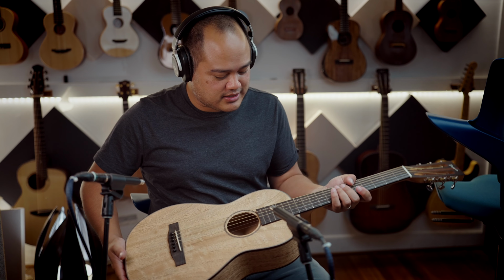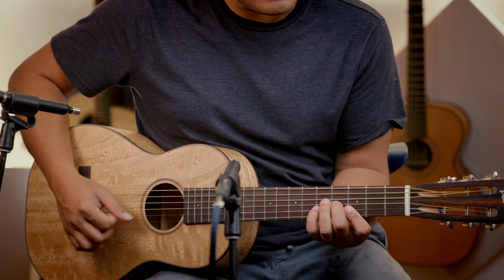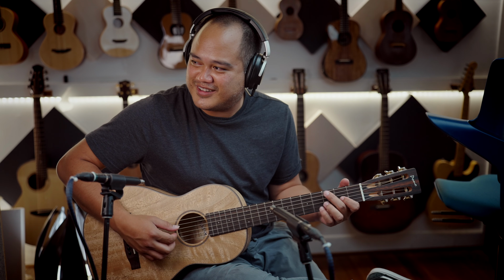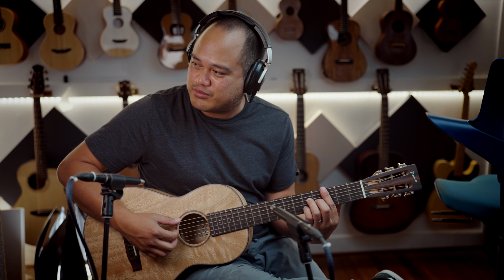Pono L 15 Mango Guitar